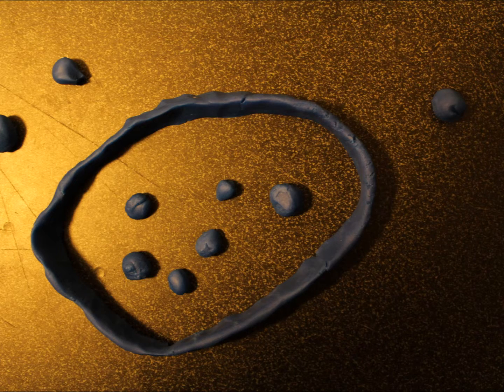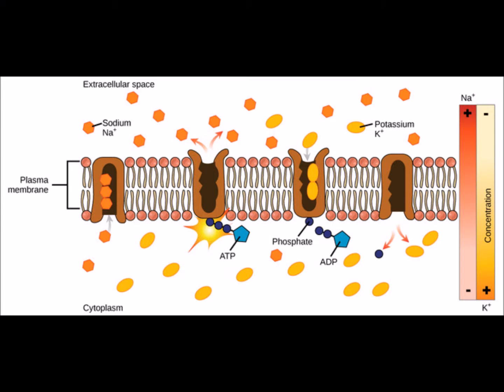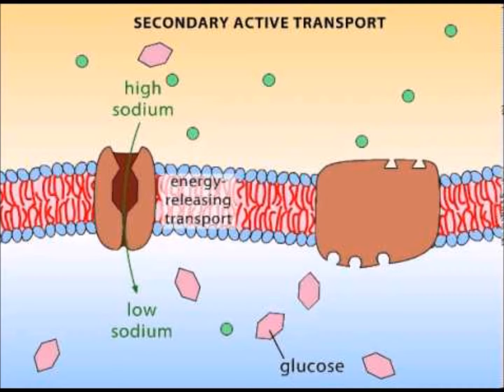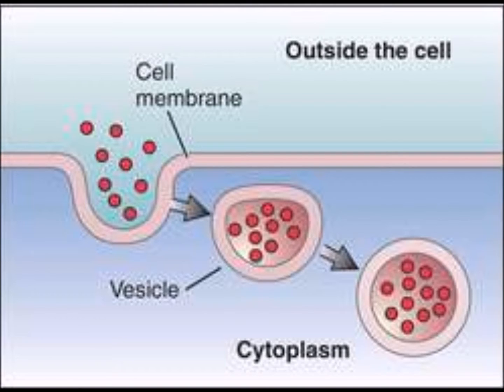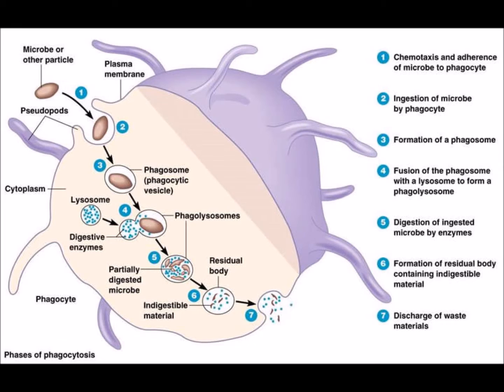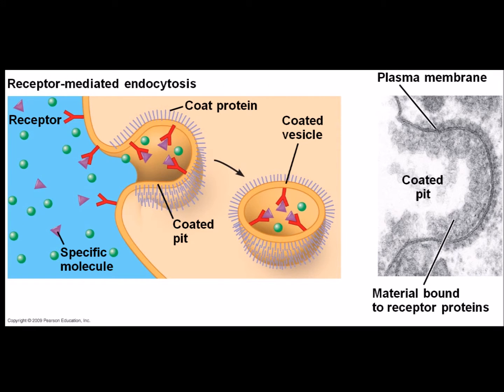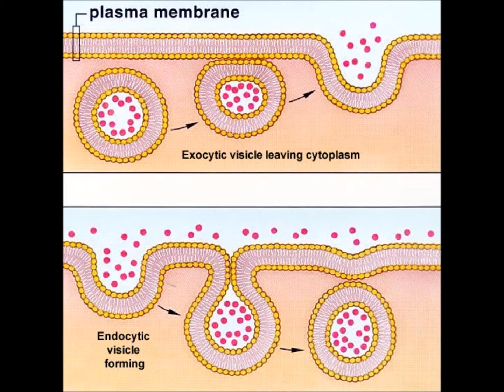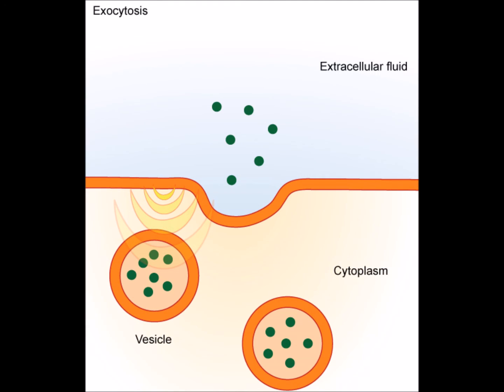Passive Active and Bulk Transport